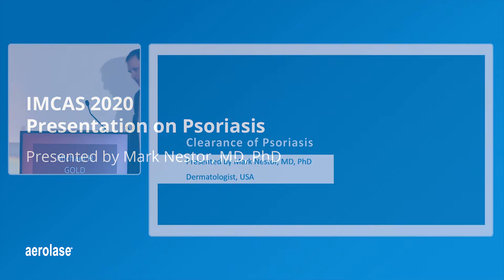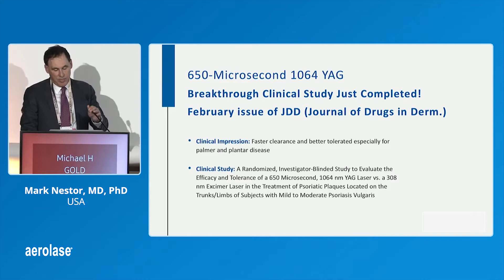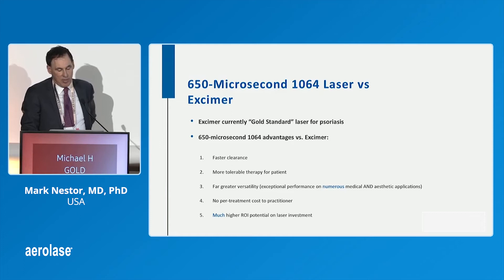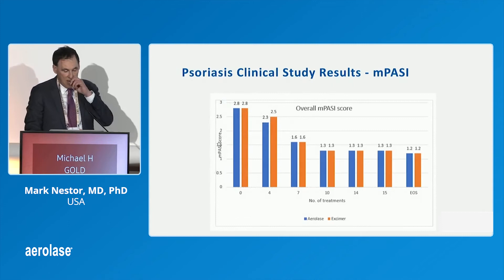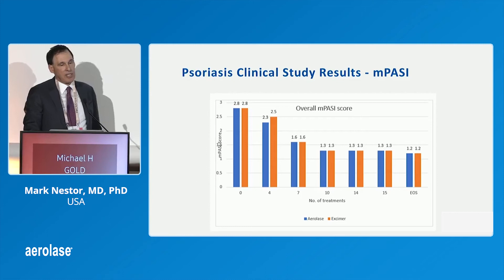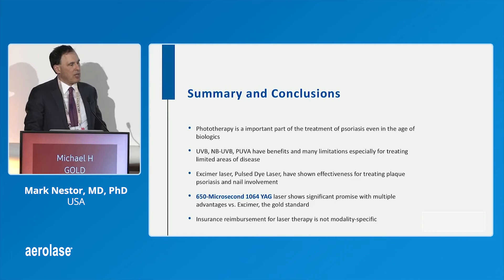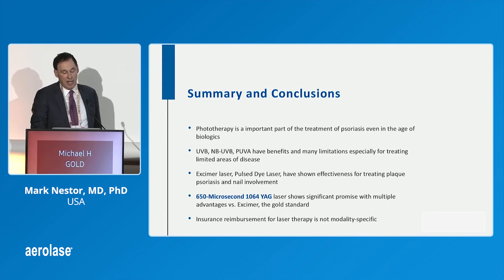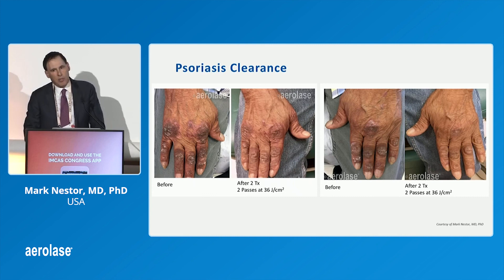IMCAS 2020: Presentation on Psoriasis by Mark Nestor, MD, PhD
After completely multiple clinical studies based on the treatment of psoriasis, Mark Nestor, MD determined the pros and cons of energy-based treatment devices. In his studies, he found that the Aerolase Neo Elite became the new gold standard for treating psoriasis due to the various benefits behind its 650 Microsecond Technology.